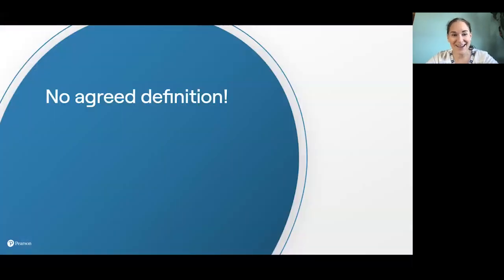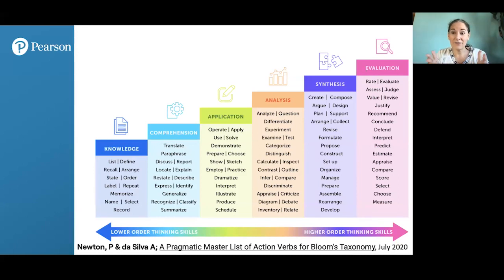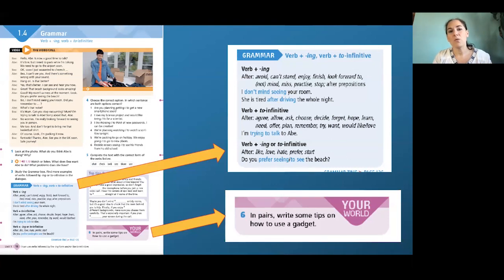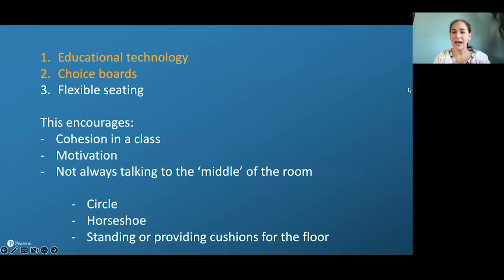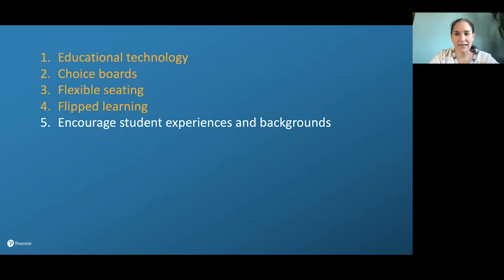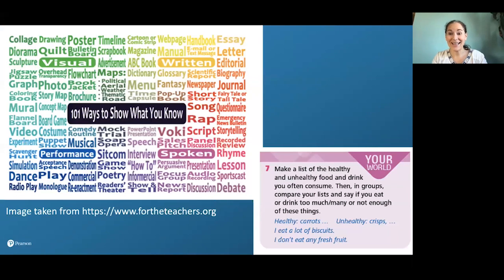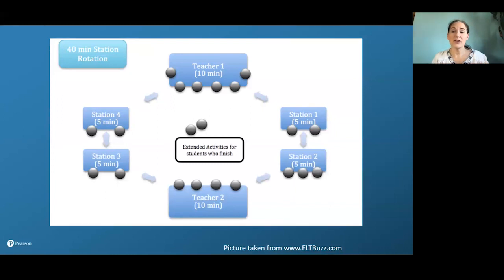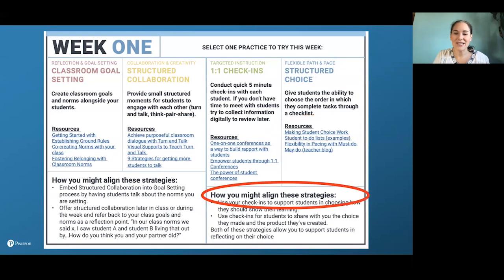Strategies to Achieve Personalised Learning: Be Yourself in English webinar 5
“Great webinar!” “Very interesting!”

Part 5 of the 5-part Pearson ‘Be Yourself in English: Personalising Language Learning’ webinar series.

🏅 Get your certificate by completing our short survey (Only available in certain territories).

In this webinar, Elizabeth Beer, teacher and teacher trainer, shares the teaching tactics and resources you can use to engage and understand your teenage learners better, so that you can put them on personalised paths to success. Watch now for:
✔ Guidance on putting your learners’ strengths and interests at the heart of your teaching
✔ Ideas for personalising your teenage learners’ classroom experience
✔ Experienced teacher-training for delivering the all-new Wider World second edition in the secondary-age classroom
...and more!

This webinar is most suitable for secondary teachers but will provide useful advice for any educator wanting to personalise their teaching.

Recorded on Friday 24th March 2023.

For more free teaching resources and to be the first to hear about future Pearson webinars,